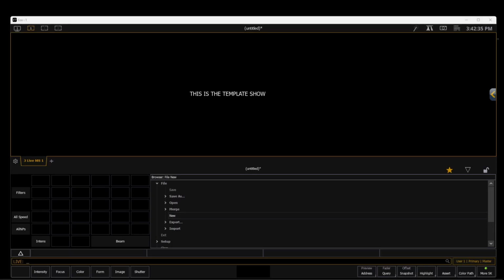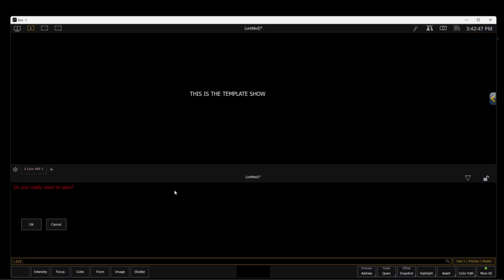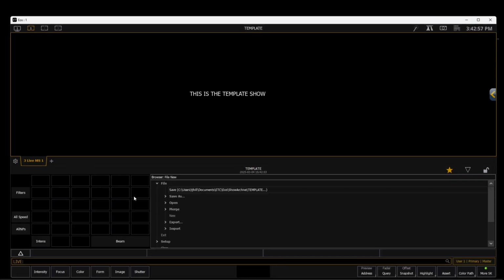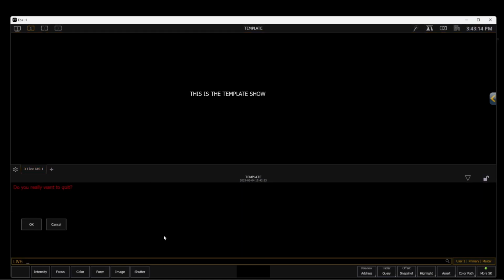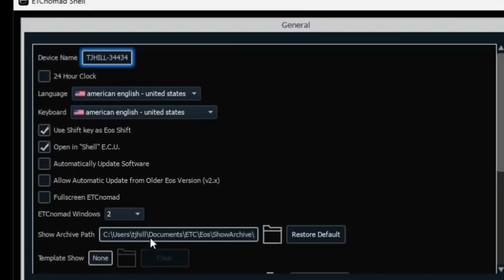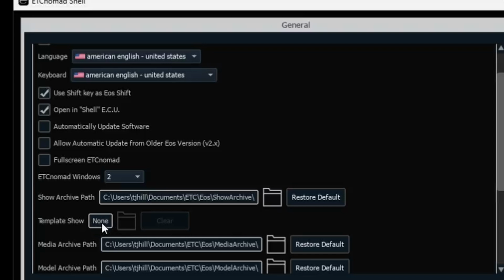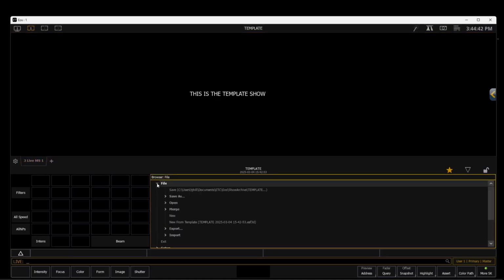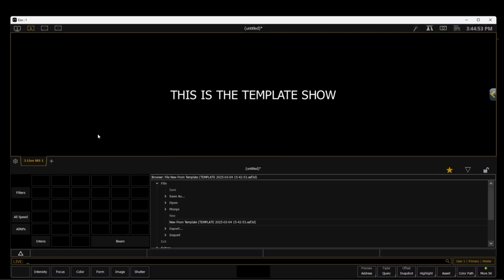How to use a Template Showfile in Eos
This video will show how to save and configure a Template Showfile in Eos Family software which includes Element 2, Ion Xe, and many other of our flagship consoles.

This is a feature included in version 3.2 and higher